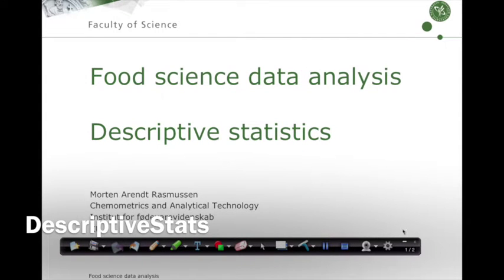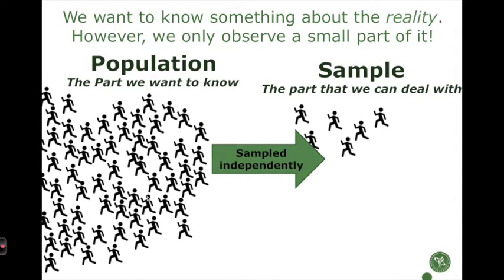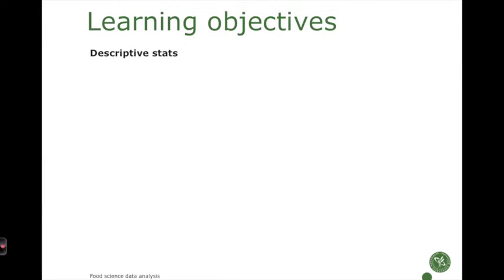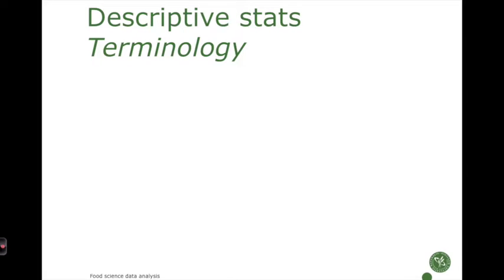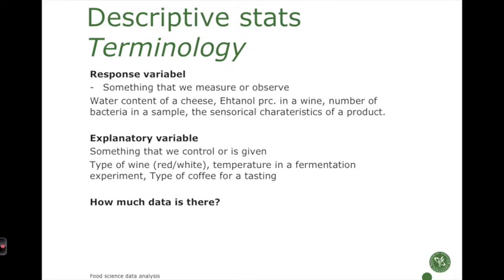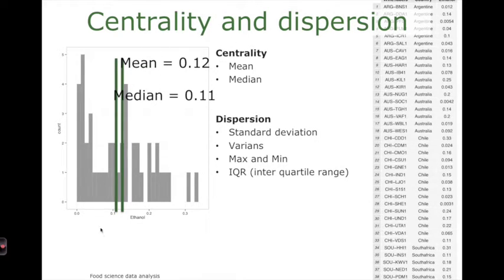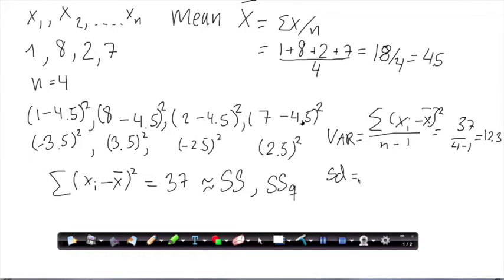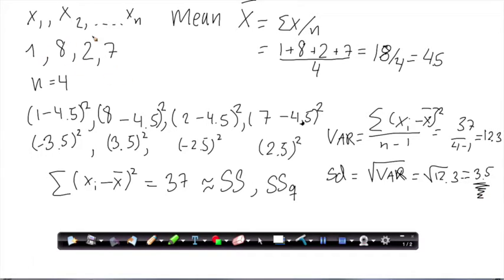1 - Descriptive Statistics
Lecture on descriptive statistics, what is it? and how is it done using R.
Data used in this series can be downloaded as an R packages:

devtools::install_github('mortenarendt/DataAnalysisinFoodScience')
library(ggplot2)
qplot(data = DAinFoodScience::coffeetemppanel, Sample, Intensity,color = factor(Assessor), group = factor(Assessor):factor(Replicate)) + geom_line()